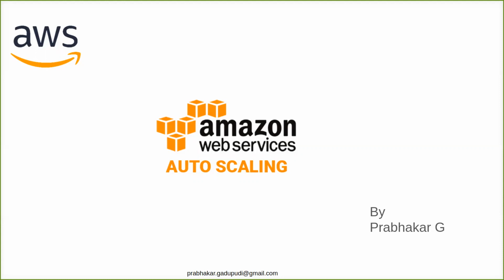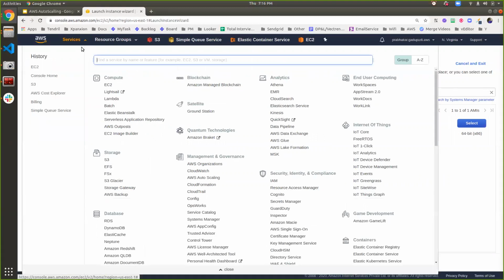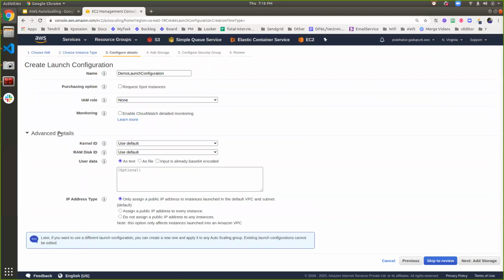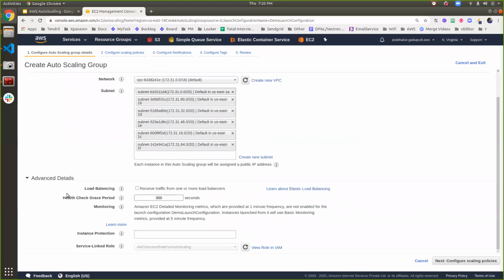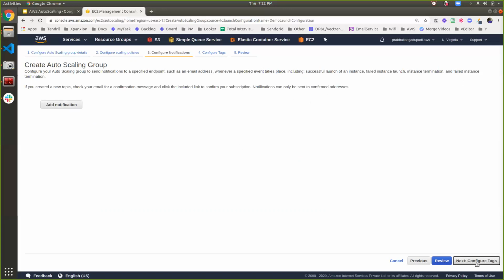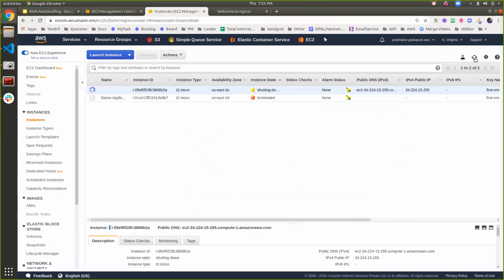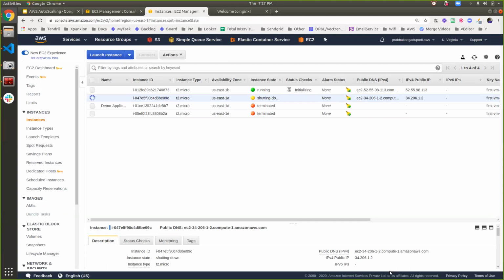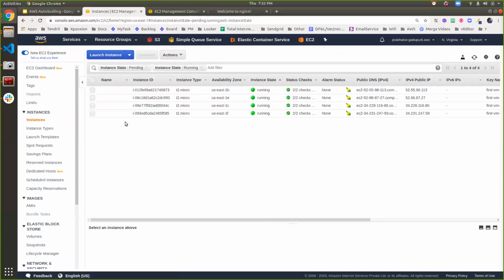AWS Auto scaling | Setup + Configuration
I am making a series of videos available to you to learn Amazon Web services and in this session I am going to talk about AWS auto scaling.

AWS Auto Scaling monitors your applications and automatically adjusts capacity to maintain steady, predictable performance at the lowest possible cost.

Using AWS Auto Scaling, it’s easy to setup application scaling for multiple resources across multiple services in minutes.
The service provides a simple, powerful user interface that lets you build scaling plans for resources including Amazon EC2 instances and Spot Fleets, Amazon ECS tasks, Amazon DynamoDB tables and indexes, and Amazon Aurora Replicas